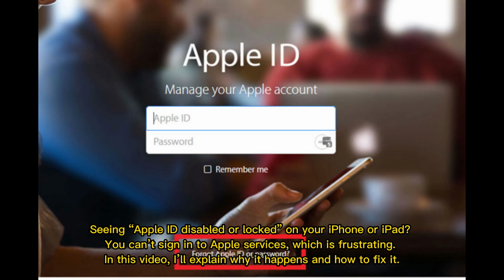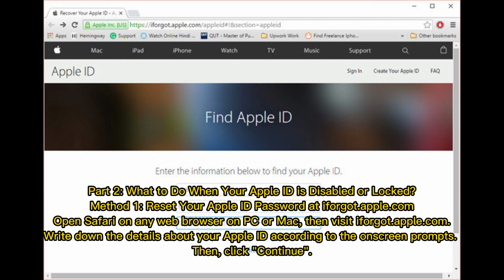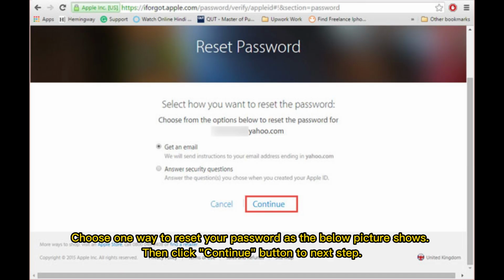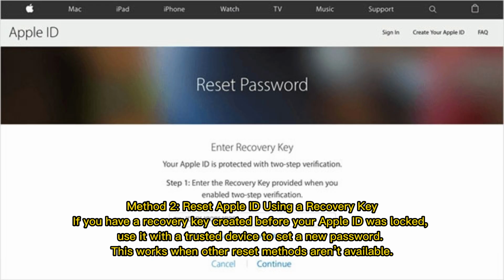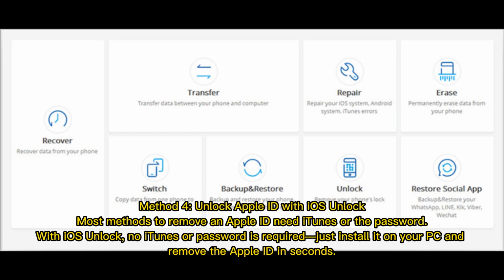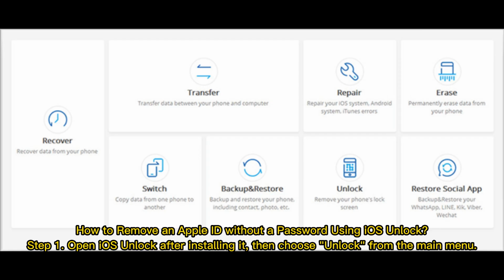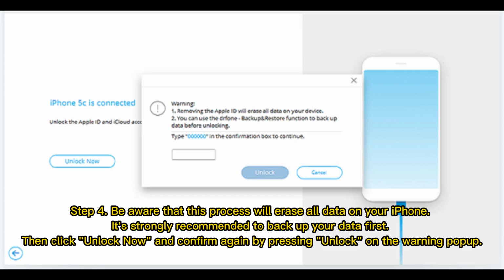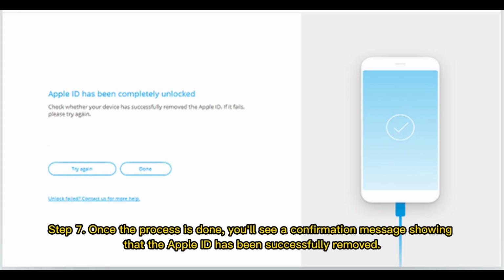My Apple ID Locked or Disabled? Here Is How to Fix It [2025 Updated]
Having trouble with a disabled or locked Apple ID? Don't worry! This guide will show you simple ways to unlock your Apple ID and get your iPhone working smoothly again.

00:00 Start
00:16 Part 1: Why is My Apple ID Locked or Disabled?
00:33 Part 2: What to Do When Your Apple ID is Disabled or Locked?